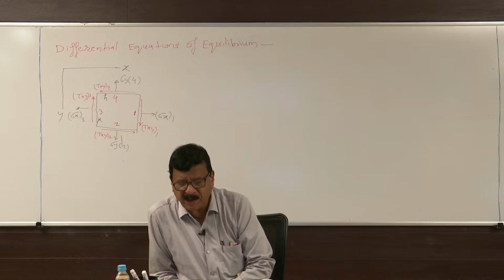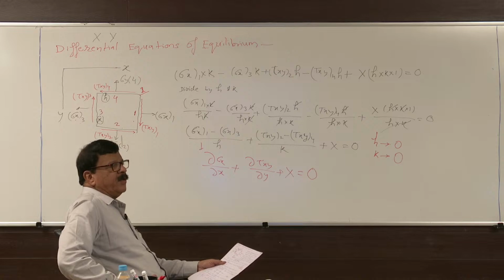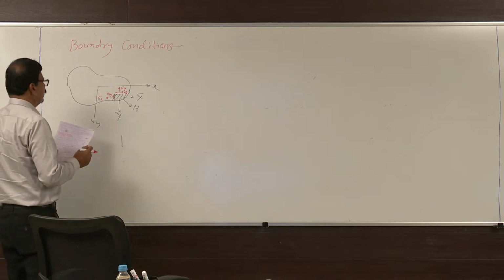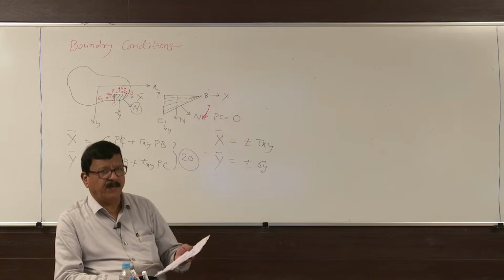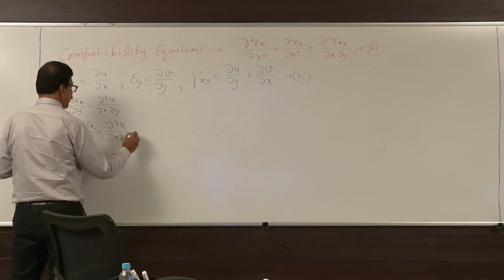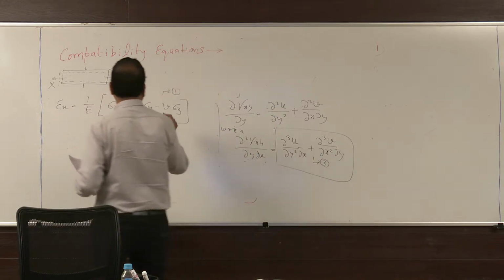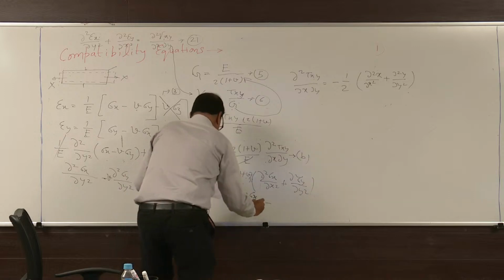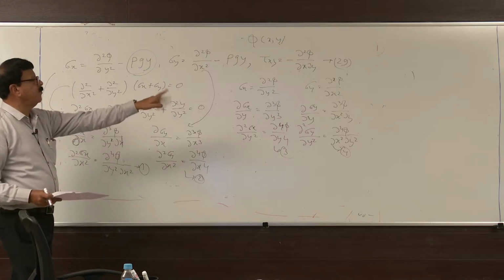M.Tech Structural Engineering classes for Ist Year _ IES - Civil Engineering